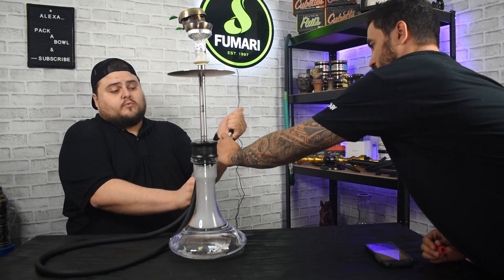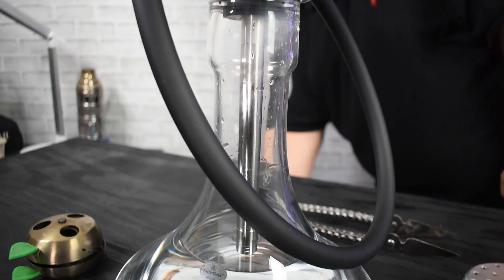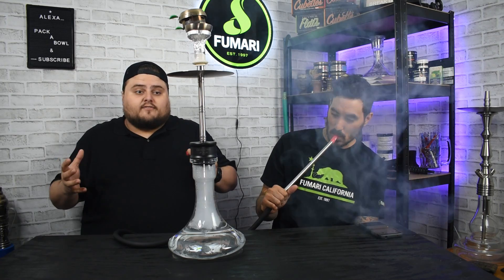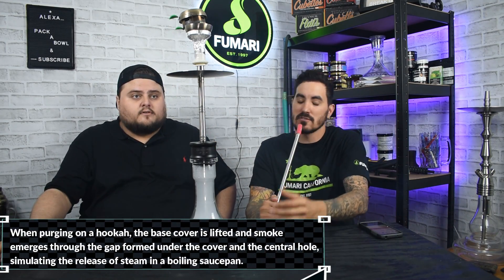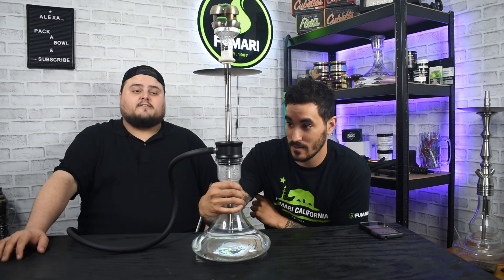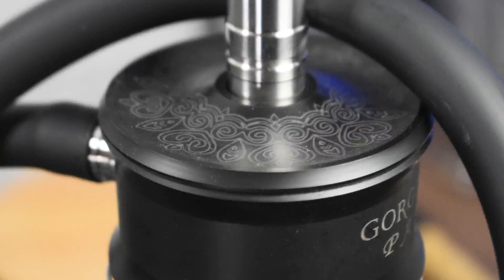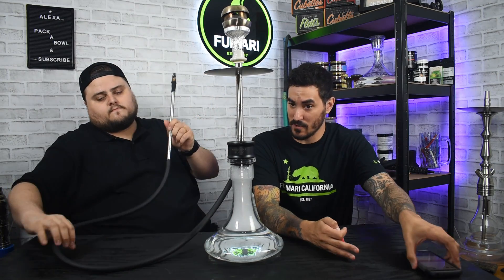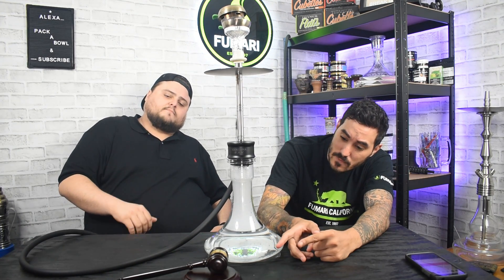Gorgona Hookah Thoughts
We are online!!

Product info!
Gorgona “Pan” hookah has a light traction, a pleasant and memorable appearance, lightweight, interesting light purge, reliable construction and high quality.  Designed for work in hookah institutions and personal use.

            The hookah purge valve does not have balls familiar to everyone, so the hookah has a quiet, interesting purge and there is no possibility of losing balls when cleaning.

            The combination of lightweight purge of large diameter and shaft height eliminates the rise in the liquid level above the critical level and the hookah.

 The design of the base eliminates the appearance and leakage of condensate even with strong blowing.

 All materials of which the hookah is made are durable, not susceptible to rust and rot, designed for a long service life, as well as environmentally friendly.

 The hookah is made of stainless steel and POM-C.  The height of the hookah in assembled form is 477 mm.  The shaft is solid, not collapsible, made of stainless steel with an inner diameter of 14 mm.  The length of the submersible pipe section is 190 mm.  On the submersible pipe section, grooves are made in the lower part to control the liquid level.  The upper section of the shaft has profile grooves for better heat transfer.  Connecting thread size at the M16X1 mine.  The base and base cover are made of polyacetal (POM-C) with laser engraving.  The hose connector is attached on rubber seals (O-rings 11x2).  A mouthpiece made of stainless steel with a length of 320-330 mm with elegant engraving.  The saucer is possible in two versions: 1) thickness 1 mm, diameter 285 mm, without additional bends; 2) thickness 1 mm, diameter 290 mm, with additional bends.

 When purging on a hookah, the base cover is lifted and smoke emerges through the gap formed under the cover and the central hole, simulating the release of steam in a boiling saucepan.

 The set of hookah "Pan" includes mine, saucer, mouthpiece, hose, seal for the bowl, seal for the flask, packaging.